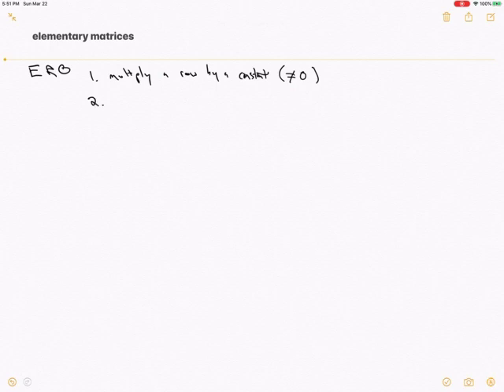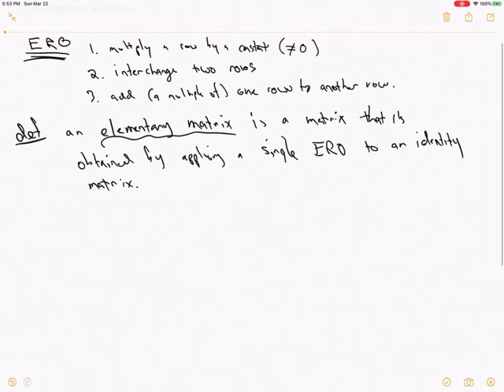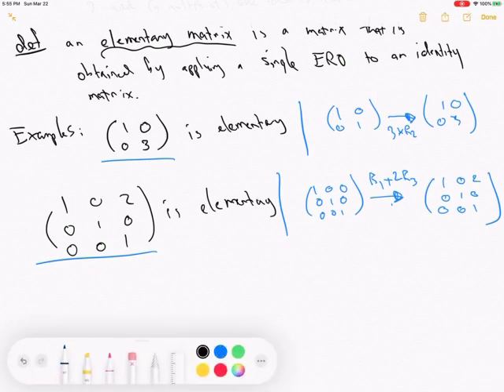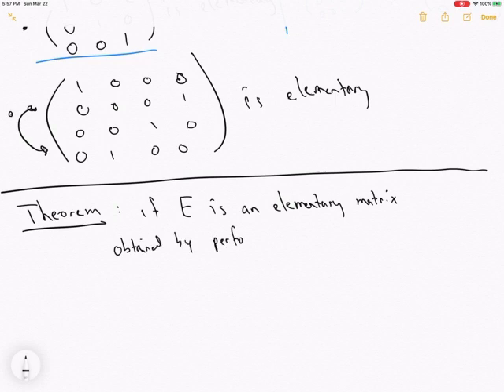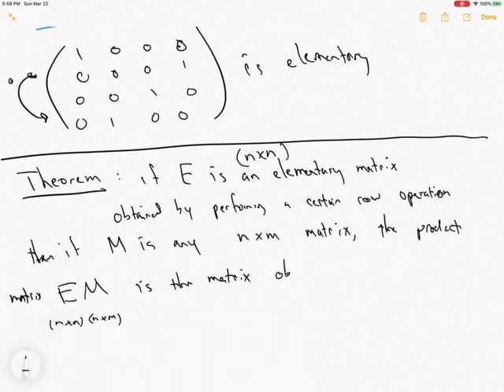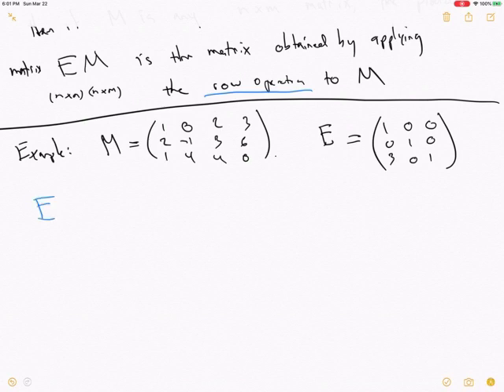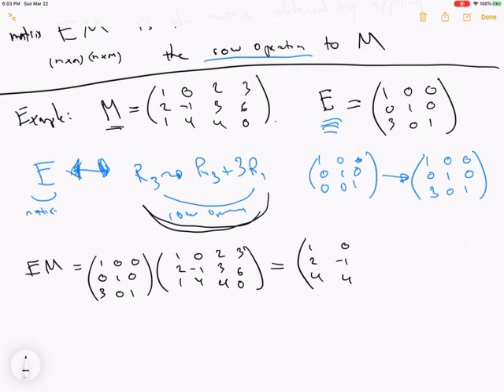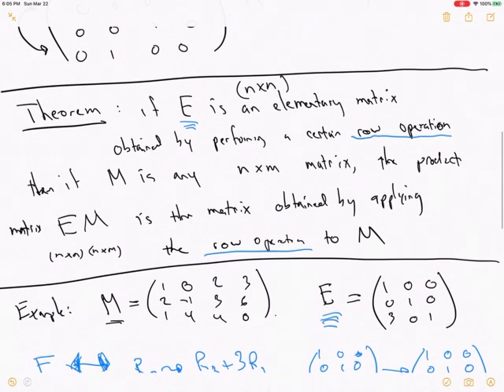1. elementary matrices - definition